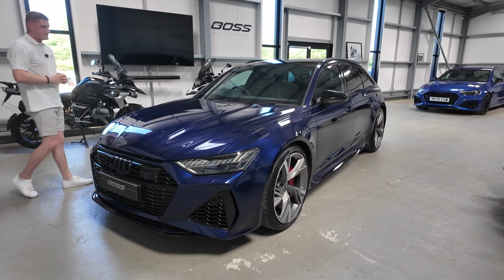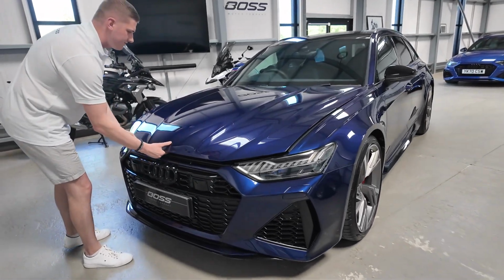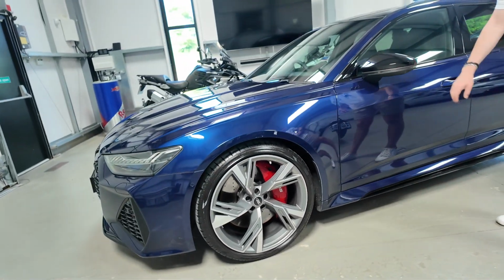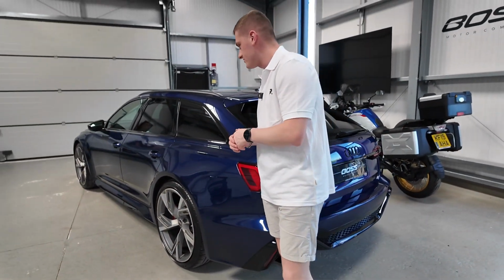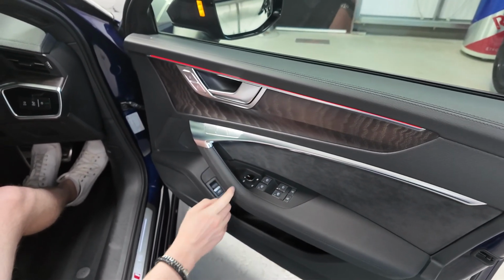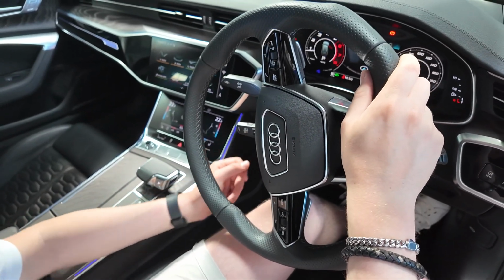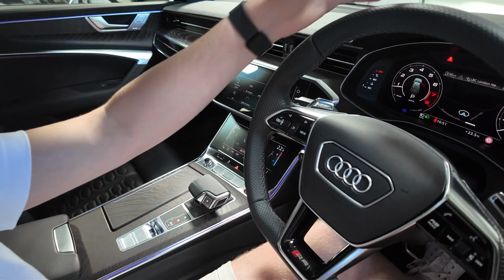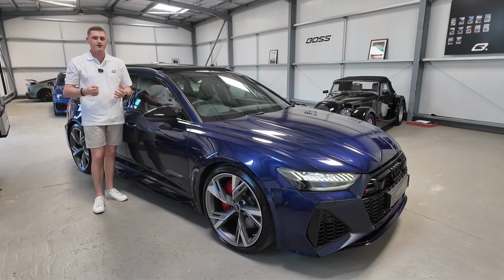2021 Audi RS6 Vorsprung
Presented in Navarra Blue with Black leather interior.